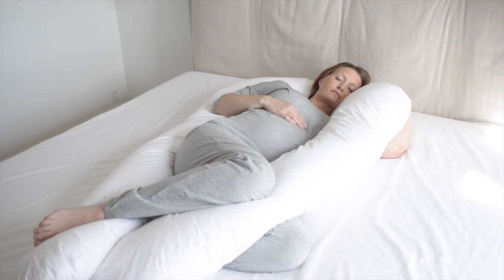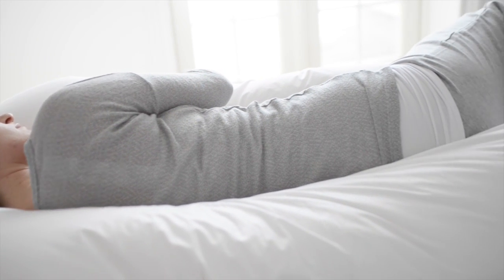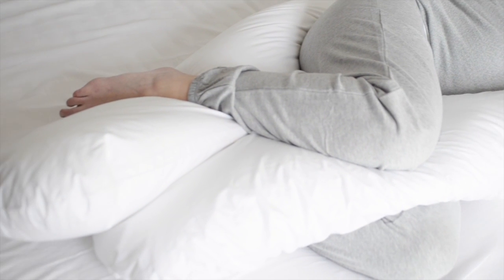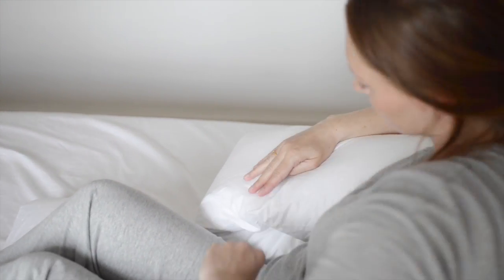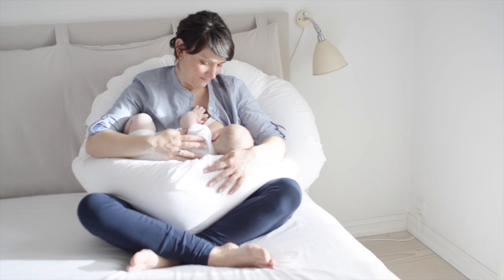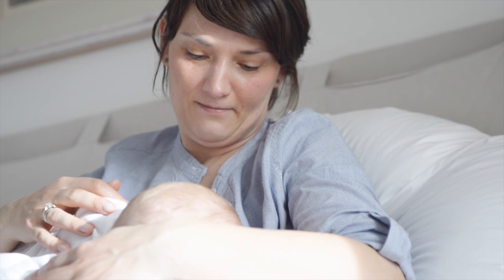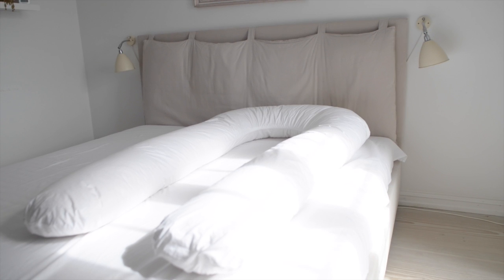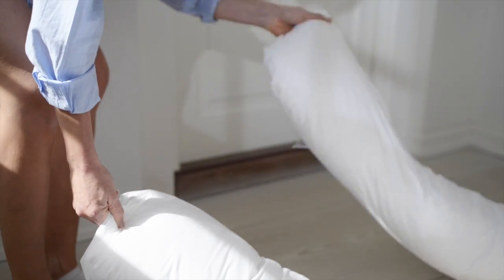How to use your Fossflakes Superior Comfort-U Body Pillow during and after pregnancy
The Fossflakes Superior Comfort-U Body Pillow offers perfect support during pregnancy and helps you find comfortable sleeping positions. This side sleeping position reduces strain on your lower back and hip, allowing your entire body to relax.